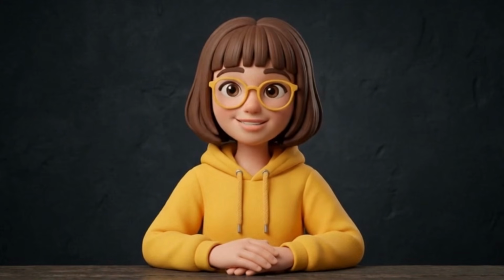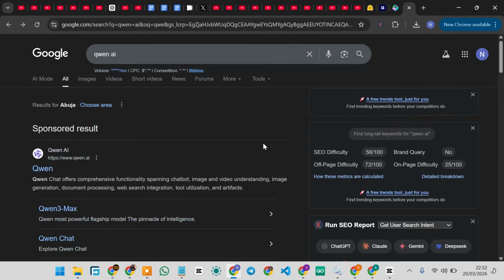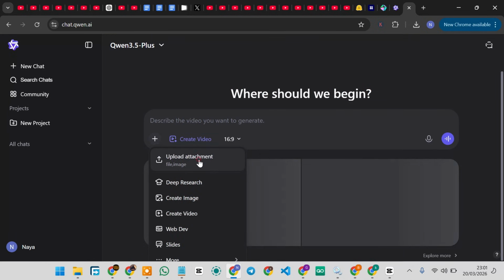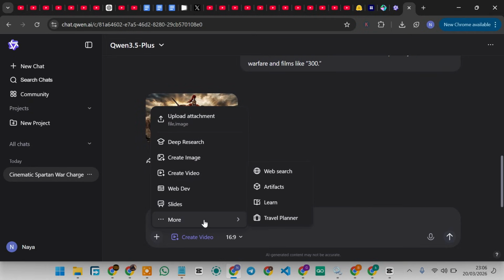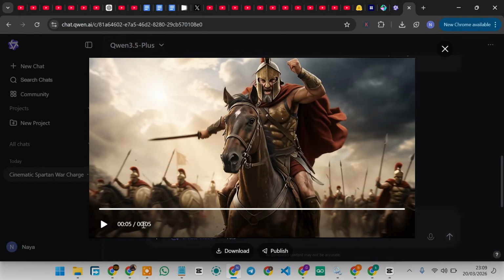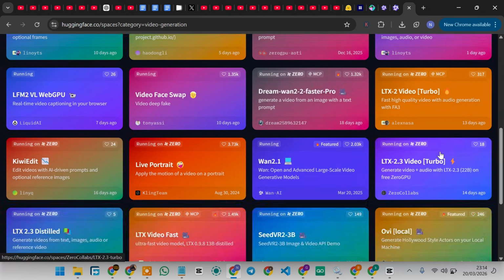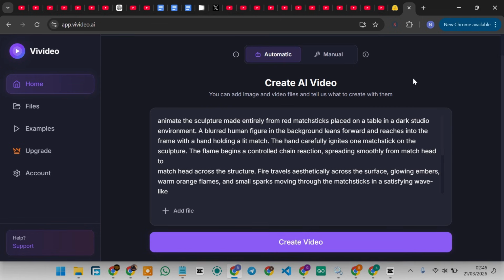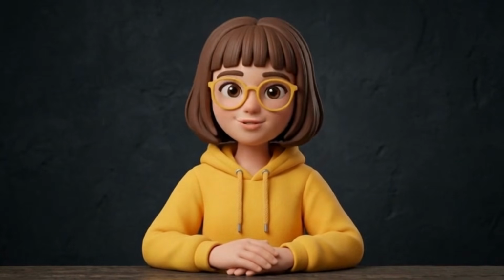Best FREE GROK Alternatives (Unlimited & Better!)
Grok AI may have stopped free video generation, but don’t worry—there are still 100% free AI video generators you can use right now with no credit system and no card required.

In this video, I’ll show you two powerful platforms that allow you to create AI videos for free, including text-to-video and image-to-video. One of these tools even has an extend feature that lets you generate longer videos—something most free tools don’t offer.

I also share some hidden AI tools like Vivideo AI, Pika Labs, and Seedance 2.0 that are worth checking out for better quality and more creative control.

⚠️ These tools are currently free with no visible limits, but that can change anytime—so make sure you take advantage of them now.

🔥 What you’ll learn in this video:

How to create videos with no credit limits
Text-to-video and image-to-video methods
How to extend AI-generated videos
Alternative tools to Grok AI

💡 Perfect for:

YouTube automation
Content creators
AI video beginners
Anyone looking to make money with AI